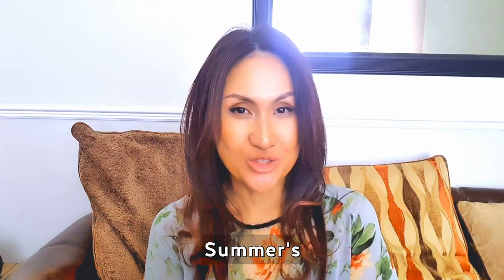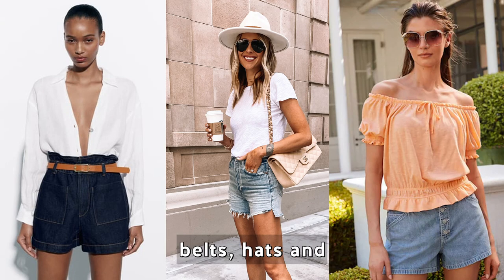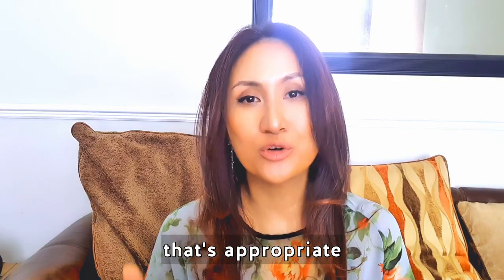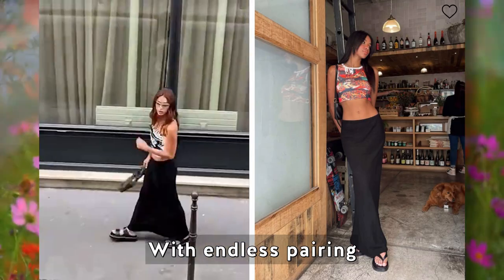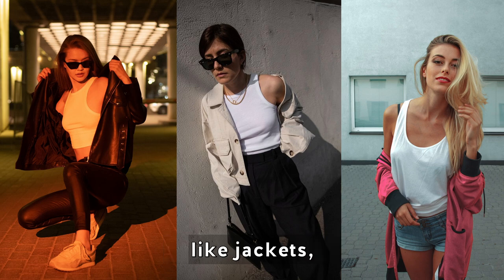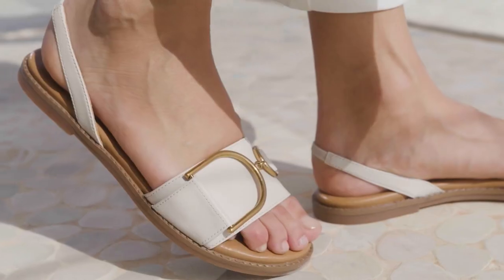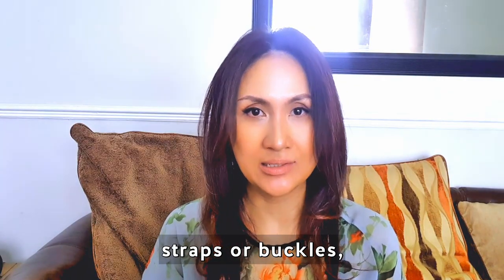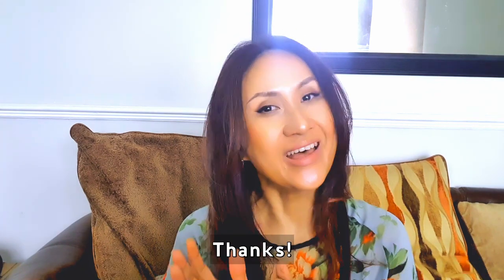☀️ The TOP SUMMER CAPSULE WARDROBE | Fashion Essentials Every Woman Needs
Discover the hottest summer fashion essentials every woman needs for a stylish and chic wardrobe this season!

0:00 The Ultimate Summer Capsule Wardrobe
0:07 T-shirts
0:49 Denim Shorts
1:33 Sundresses
2:39 White Jeans
3:34 Maxi Skirts
4:30 Tank Tops
5:34 Cardigan or Kimino
6:17 Sandals
7:58 Straw Hats
8:22 Sunglasses